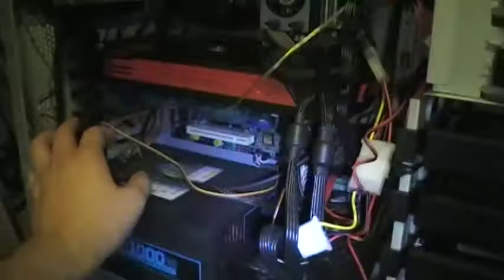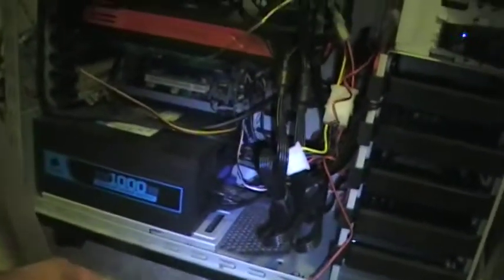Diamond Mulitmedia ATi Radeon HD5870